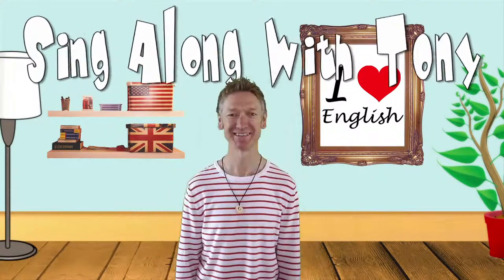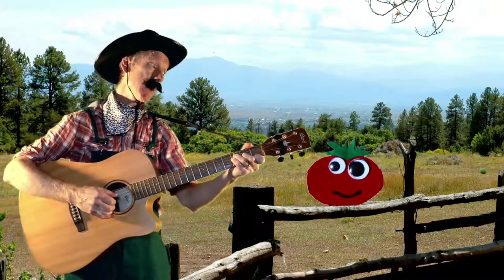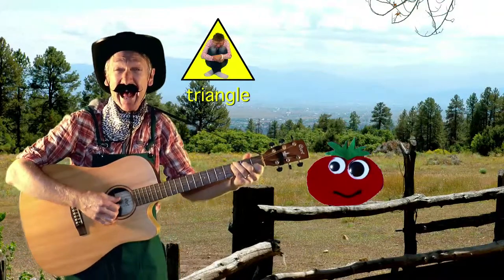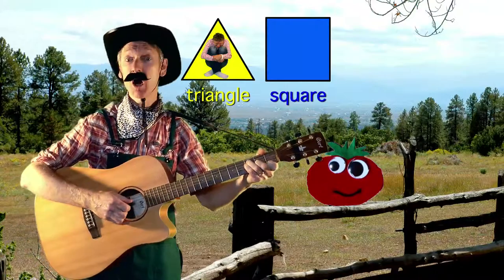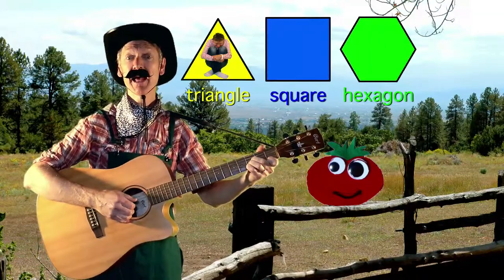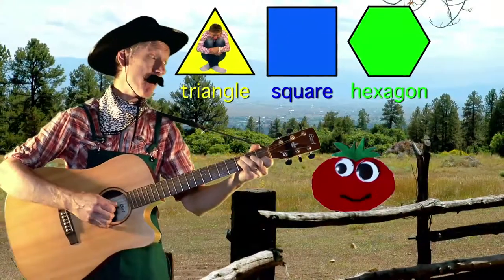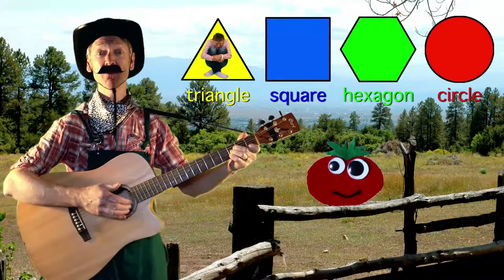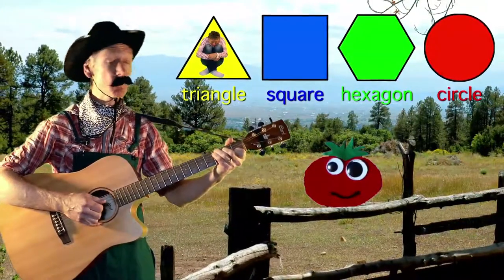Sing Along With Tony | Little Tomato SHAPES | Kids' songs and nursery rhymes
Sing Along With Tony | Kid's songs and nursery rhymes. Little Tomato learns about shapes.  More music available here...